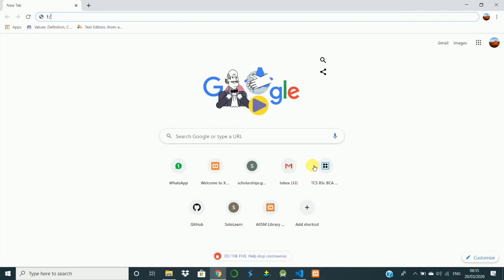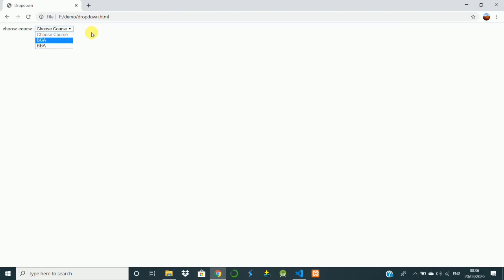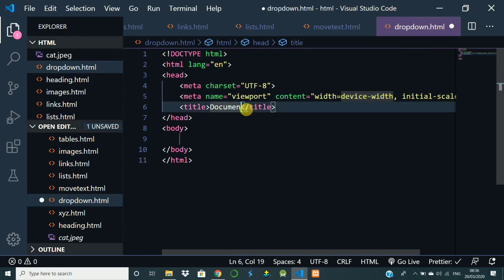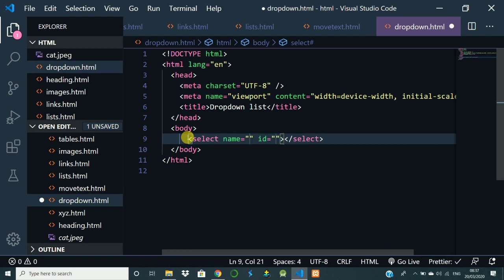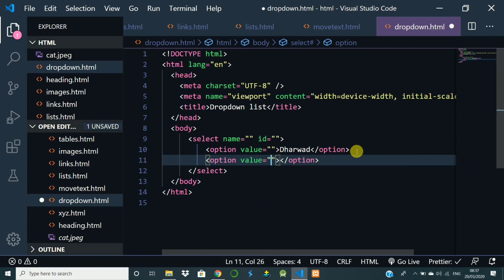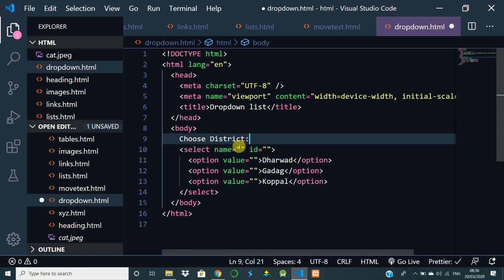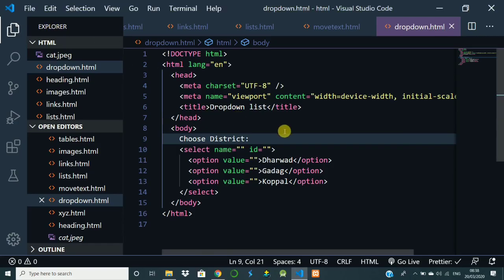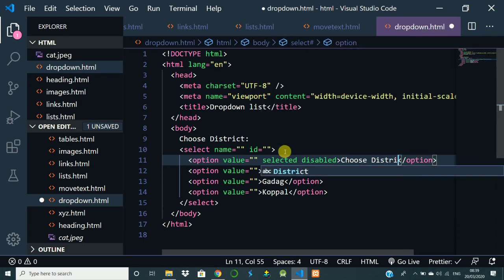How to Create Dropdown list in HTML?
Use of select tag with option tag